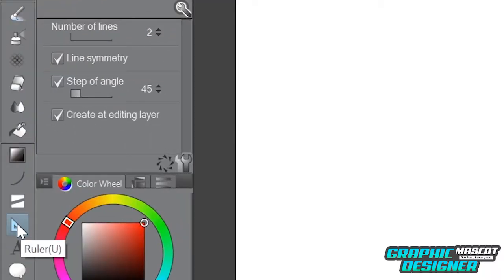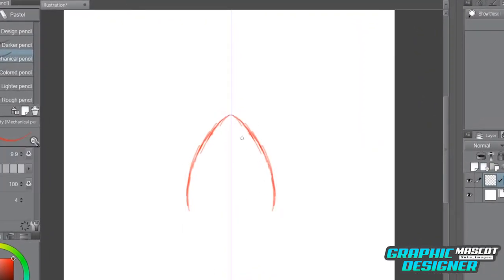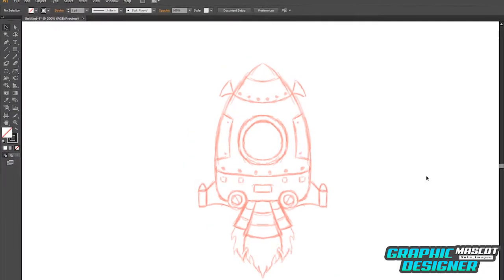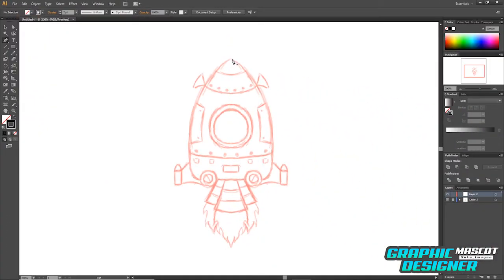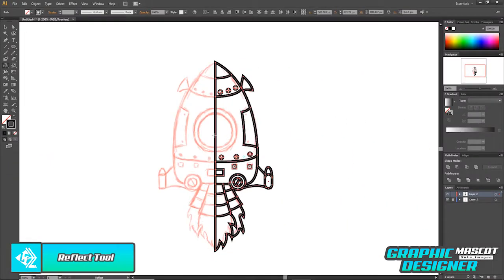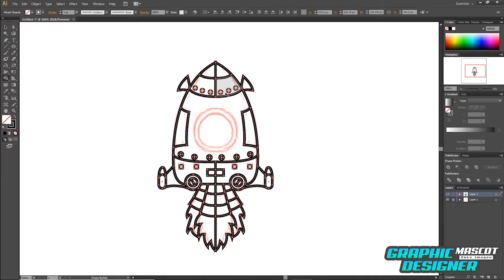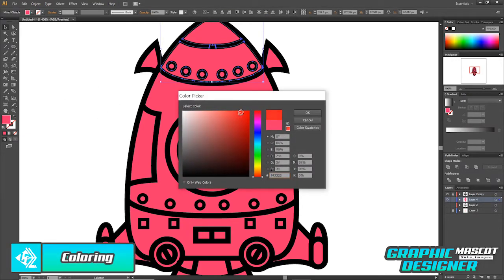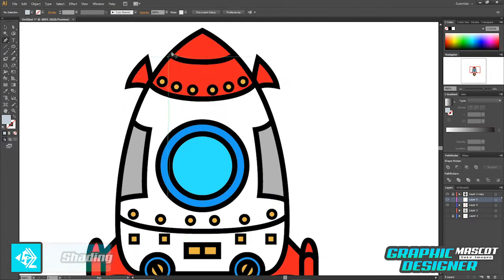Adobe Illustrator CS6 Beginner Tutorial : Create a Vector rocket from Sketch (HD)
Illustrator CS6. You will learn how to make a simple, flat illustration rocket.

This video is easy and quick to learn for beginners and intermediate graphic designers looking to improve their skills in Adobe Illustrator CS6 using some of my tips and tricks.

You will learn step by step how to sketch then vector in Illustrator. Then set it as a template. We will then create the main outline using the pen tool, shape builder tool, curvature tool, pathfinder when combining as well as how I select colors with my custom color palette.

BTW !! for all of you who have watched this video, hope it helps. and don't forget to support this channel so that I am more enthusiastic about creating tutorial content again.

3d flat design illustration